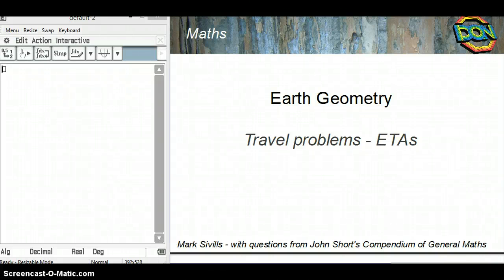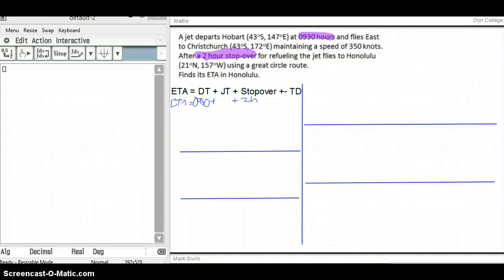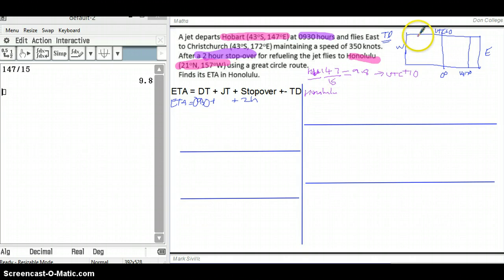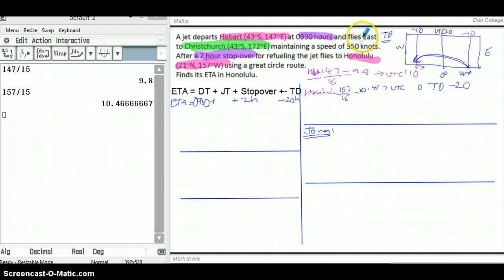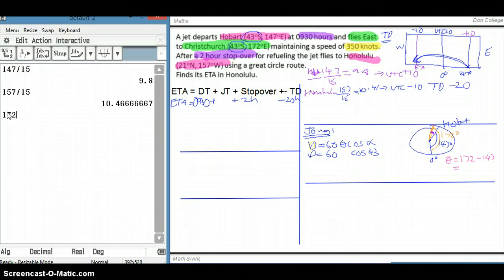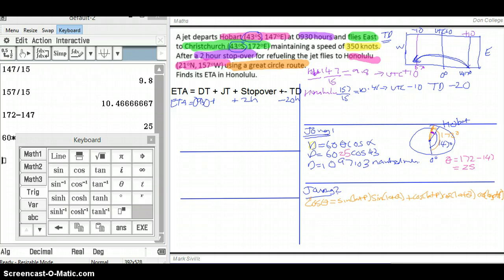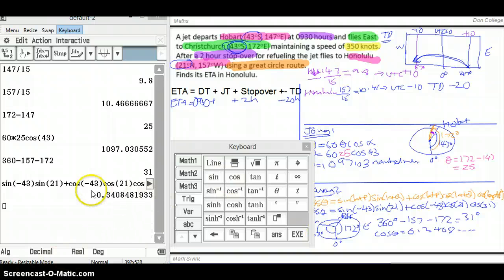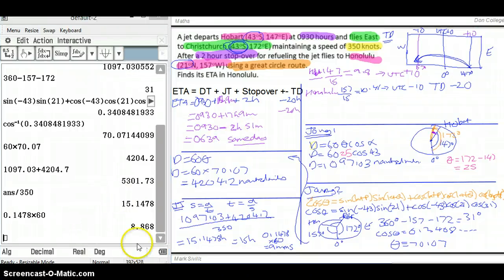ETA video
Finding ETA using great circle, small circle formulas, nautical miles. Using question from John Short's Compendium of General Maths